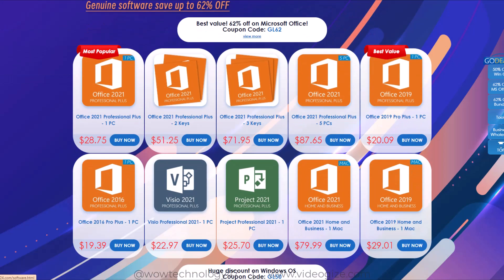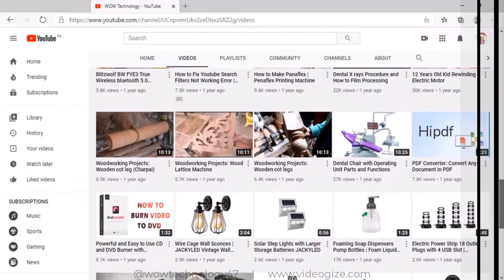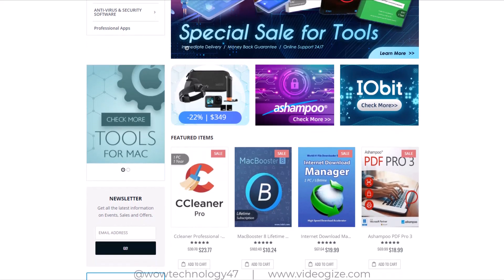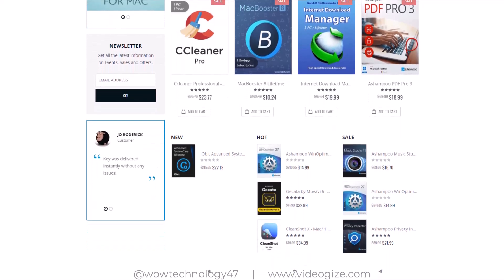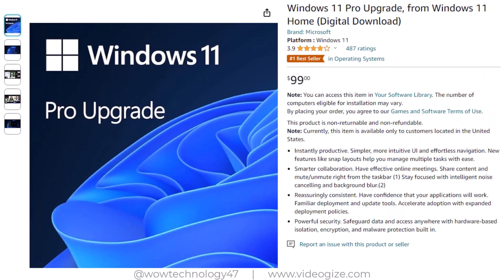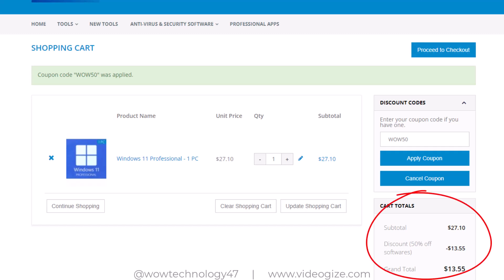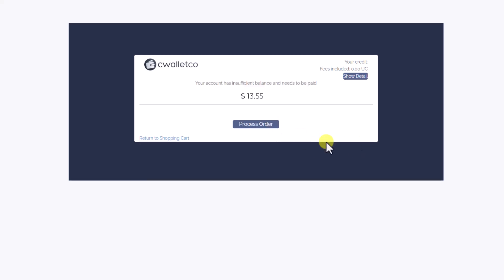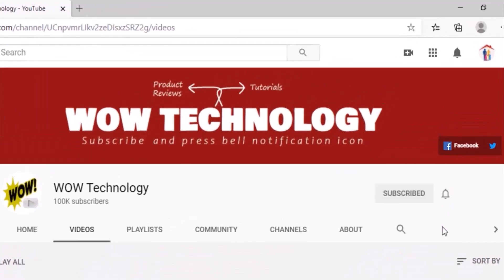How to Get Windows 11 Pro in just 13$ with GoDeal24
The Best Microsoft Office Deals Right Now! Get Windows 11 Pro at only $13.55

Windows 11 Professional- 1 PC  - $13.25

Office 2021 Professional Plus - 1 PC - $28.75

Office 2019 Professional Plus - 1 PC - $20.09

Windows 11 Pro + Office 2021 Pro Plus - Bundle - $38.59

Windows 10 Pro + Office 2021 Pro Plus - Bundle - $34.56